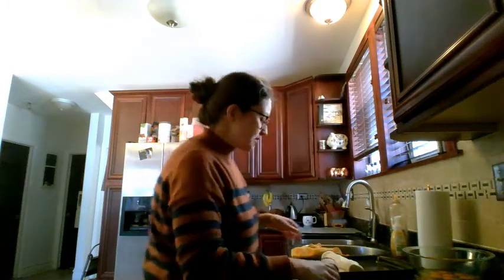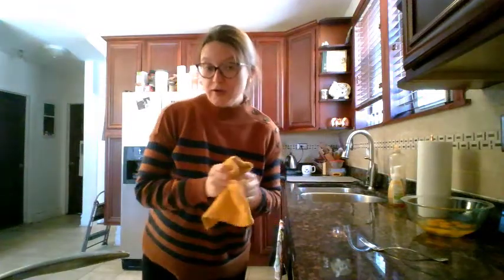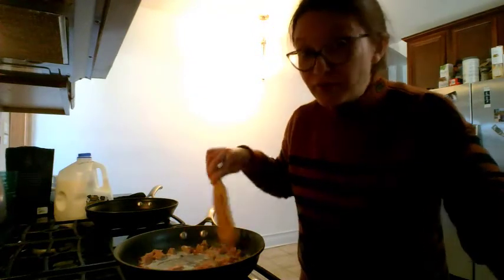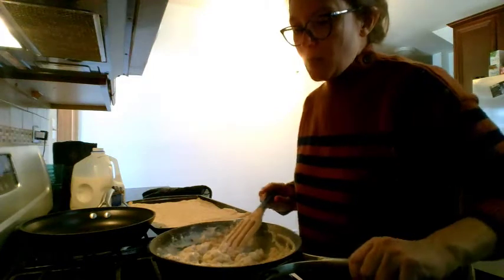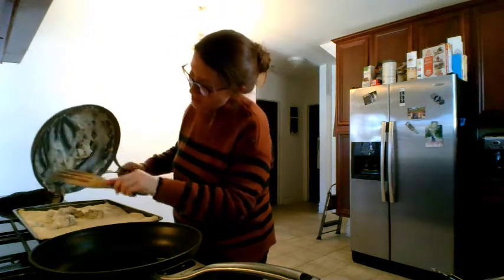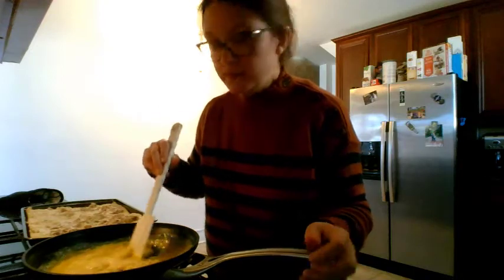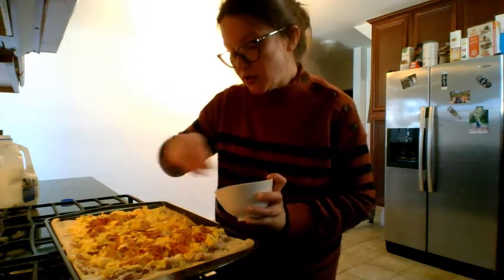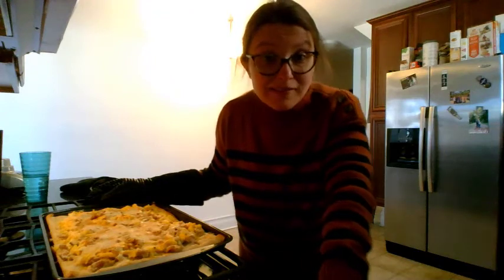Kids Kitchen - Breakfast Pizza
Join Miss Rose as we learn to make breakfast pizza! Here's what you'll need:

-1 tube refrigerated pizza crust
-2 tablespoons olive oil, divided
-6 large eggs
-2 tablespoons water
-1 cup shredded Monterrey Jack cheese
-1 cup shredded cheddar cheese
-any toppings you like with your eggs or your pizza (bacon, sausage, veggies, pepperoni, etc.)

For the optional sausage gravy:
-1 cup chopped or crumbled sausage of your choice (chicken, pork, vegetarian)
-1/4 cup flour
-1-2 cups milk

Serves 8 and can be reduced and adapted using whatever ingredients you like.

Instructions:

1. Preheat oven to 400°. Unroll and press dough onto bottom and 1/2 in. up sides of a greased 15x10x1-in. pan. Prick thoroughly with a fork; brush with 1 tablespoon oil (we didn't brush with oil because we are using a sausage gravy, but if you don't want the gravy, brush with oil). Bake until lightly browned, 7-8 minutes.

2. Meanwhile, whisk together eggs and water. In a nonstick skillet, heat remaining oil over medium heat. Add eggs; cook and stir just until thickened and no liquid egg remains. Spoon over crust. Sprinkle with bacon bits or other toppings and cheeses. Bake until cheese is melted, 5-7 minutes.

If making sausage gravy (which can also be purchased premade at the store):

1. Cook sausage in large skillet over medium heat 5-6 minutes or until thoroughly heated, stirring frequently. If using precooked sausage, you only need to heat it.

2. Add flour, then milk a little bit at a time, alternating between the two.  Cook until mixture comes to a boil and thickens, stirring constantly. Reduce heat to medium-low; simmer 2 minutes, stirring constantly. Season to taste with salt and pepper.